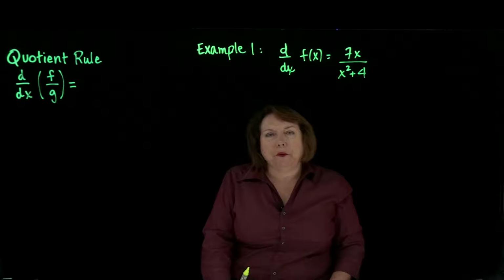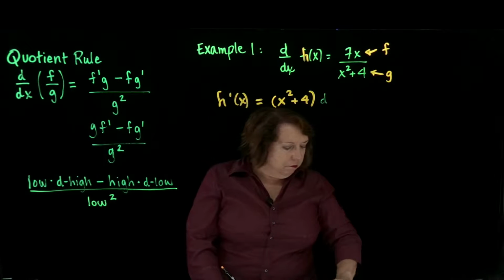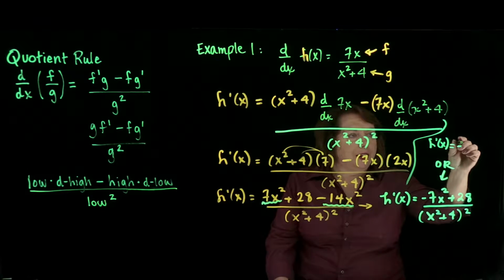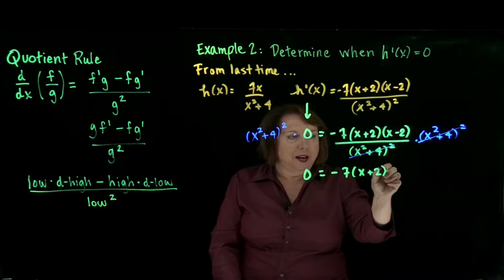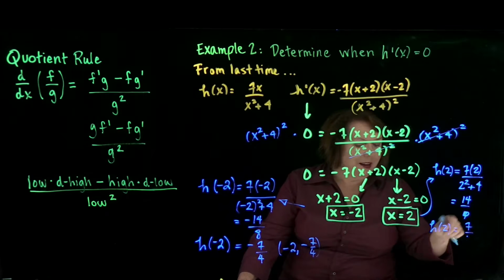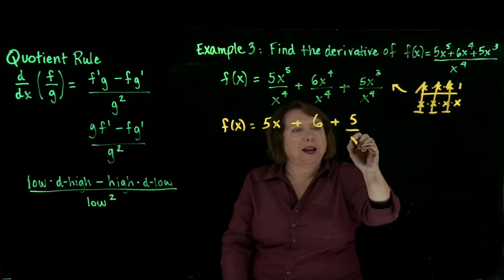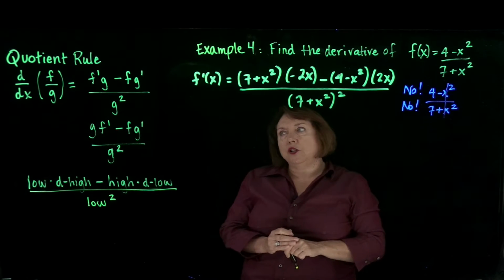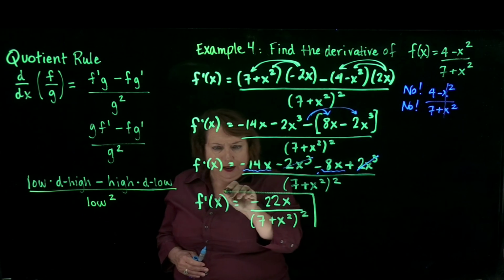11. Rules of Differentiation - Quotient Rule (with examples)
Rules of Differentiation - Quotient Rule